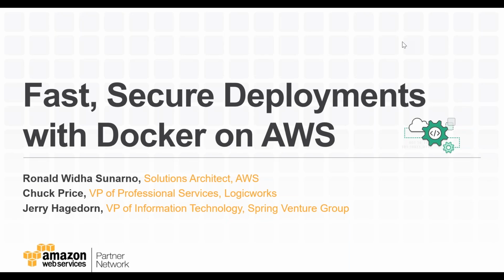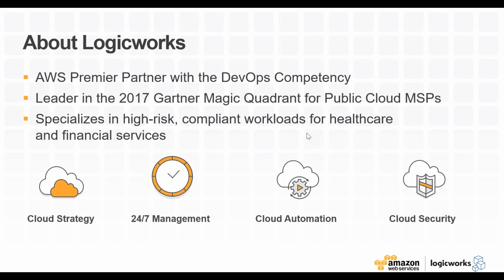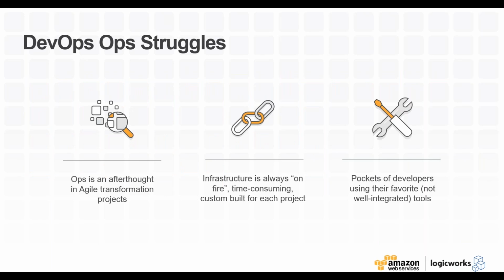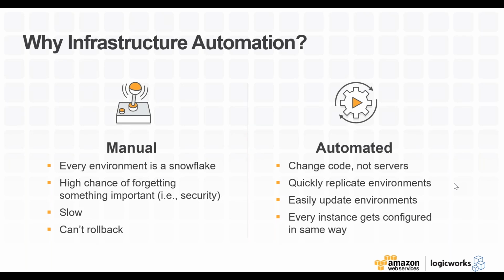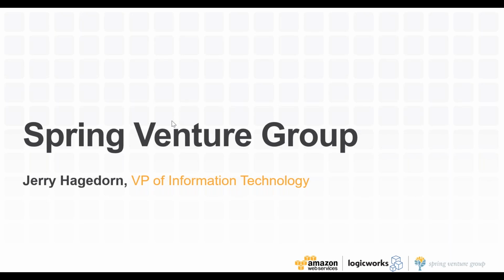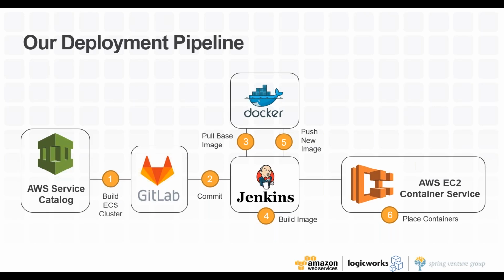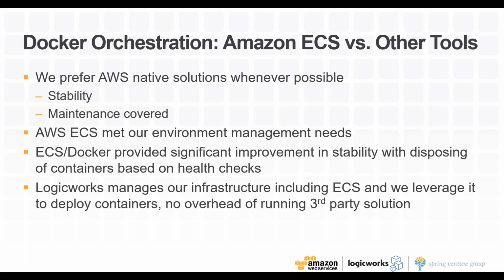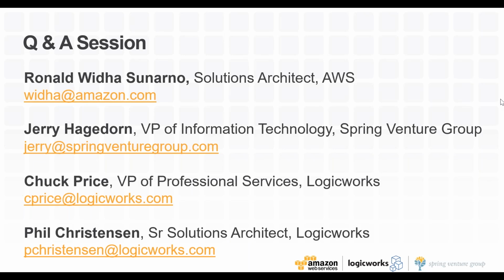Fast, Secure Deployments with Docker on AWS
Today, it is critical that IT teams are able to easily, consistently deploy to production. Running Docker containers on Amazon Web Services makes it possible to engineer a compliant and DevOps-friendly environment from the ground up. Spring Venture Group successfully migrated to AWS with Docker containers and leveraged Logicworks to migrate to AWS and automate infrastructure build-out and deployment. Join our webinar to learn how Spring Venture Group, an innovative insurance brokerage, reduced risk and improved deployment velocity with Logicworks, AWS, and Docker.